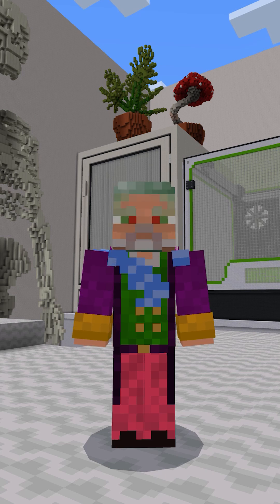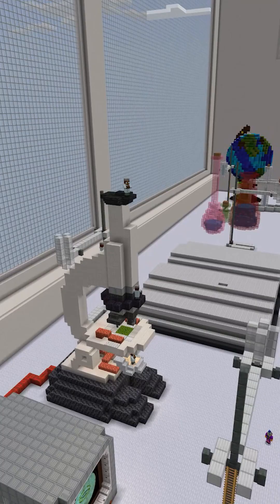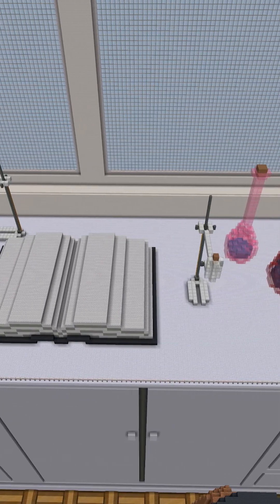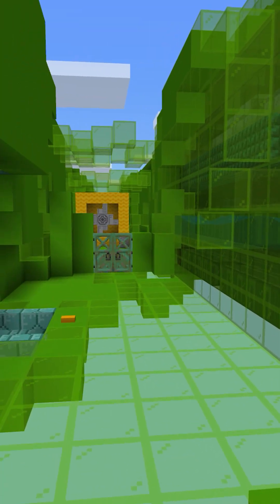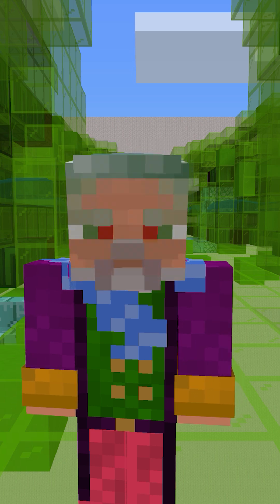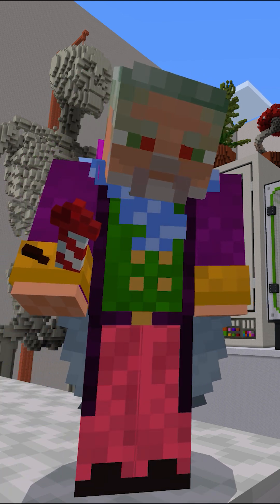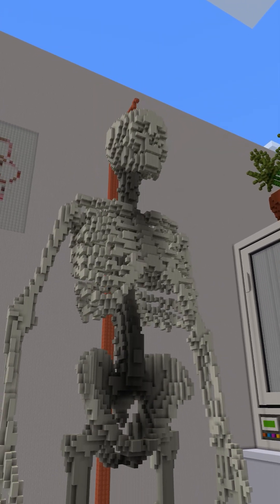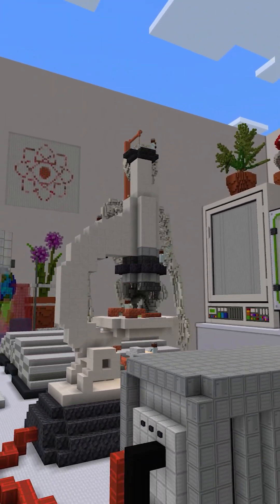Shrinking into Science! Minecraft’s Giant Microscope Adventure!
What if you could shrink down and explore the hidden world inside a leaf?

In this WonderBoxEdu Minecraft adventure, we built a Giant Science Lab where you can step INSIDE a microscope, zoom through plant cells, and help photosynthesis happen!

🧪 Explore the microscopic world!
👀 Discover how scientists see the unseen
🌿 Walk through a leaf’s surface, cells, and chloroplasts
⚡ Activate the Shrink Ray for a tiny adventure!
🎓 Learn through play—because science should always be FUN!